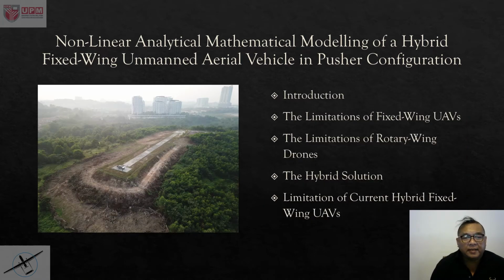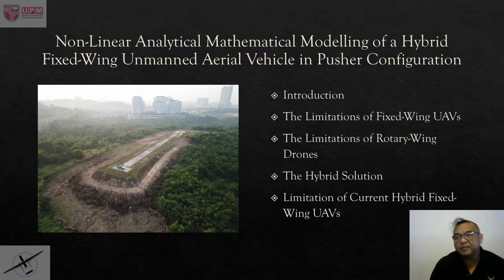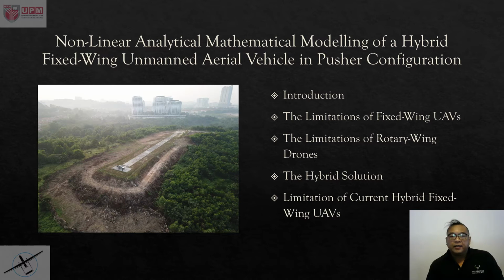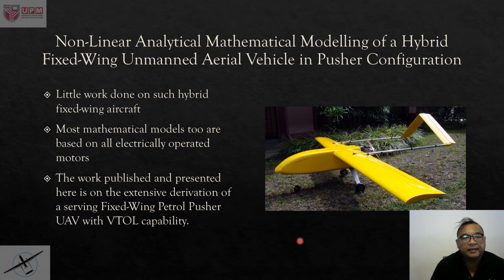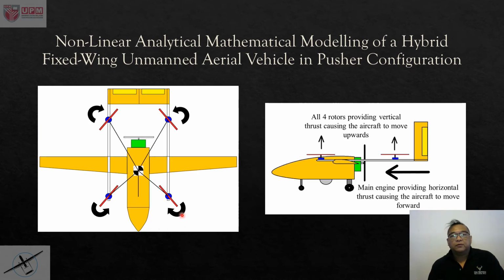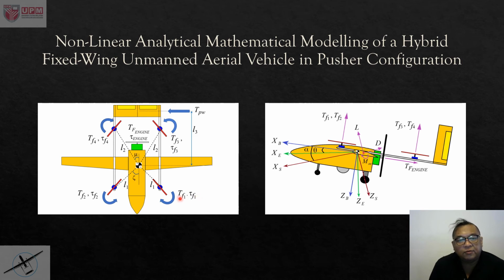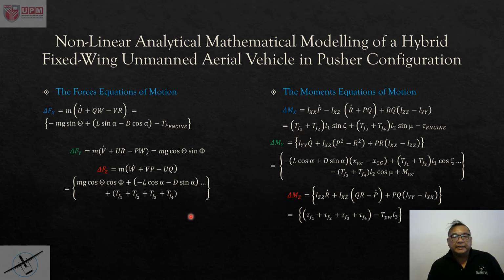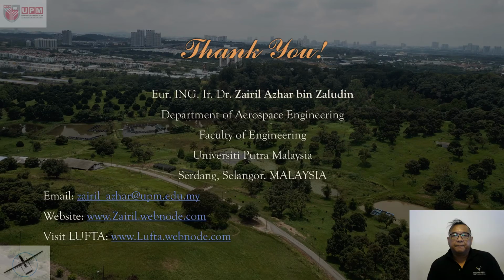I2CACIS2021- Eur.ING Ir. Dr. Zairil A. Zaludin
This is a video for the online presentation of the I2CACIS2021 for the paper entitled, 'Non-Linear Analytical Mathematical Modelling of a Hybrid Fixed-Wing Unmanned Aerial Vehicle in Pusher Configuration'. Due to the Covid19 pandemic that hit the world in 2020, the usual means of conducting conferences by face-to-face had to be banned in fear of virus transmission. I2CACIS2021 stands for 2021 IEEE International Conference on Automatic Control and Intelligent Systems.